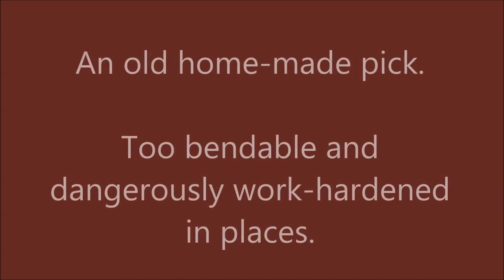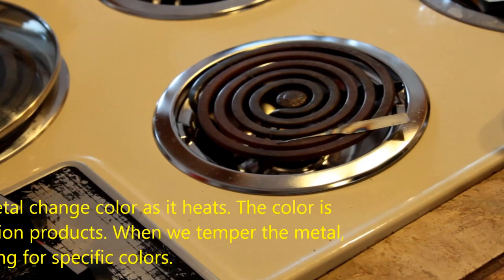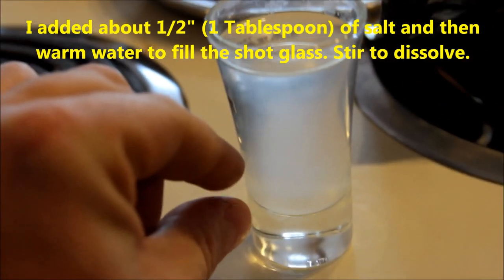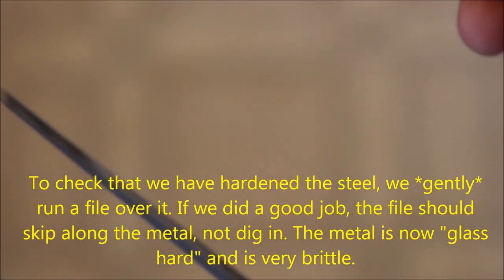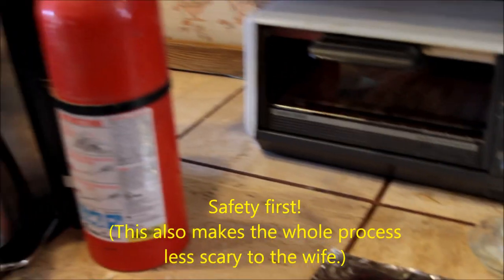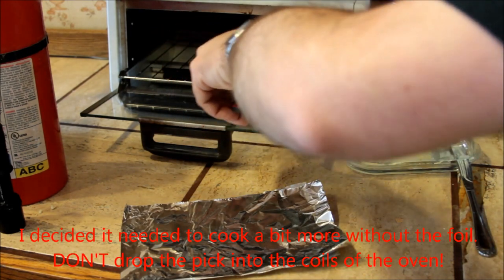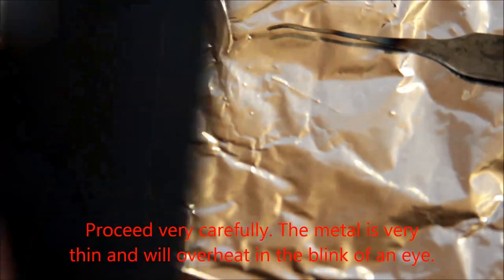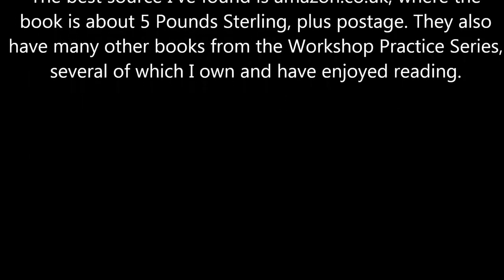(015) Hot Picks: Homebrew Heat Treatment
A brief overview of heat-treating a homebrew pick in need of some TLC.

If you are interested in learning more about this subject, I provide a reference to an outstanding and inexpensive book on the subject at the end of the video.